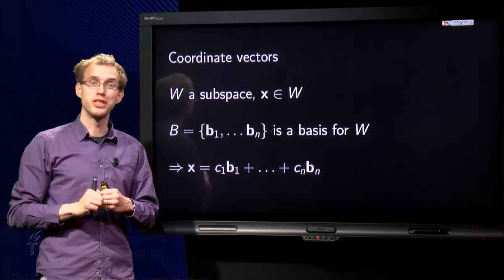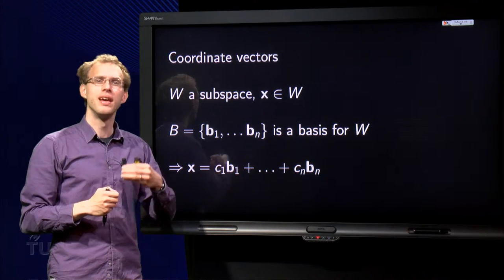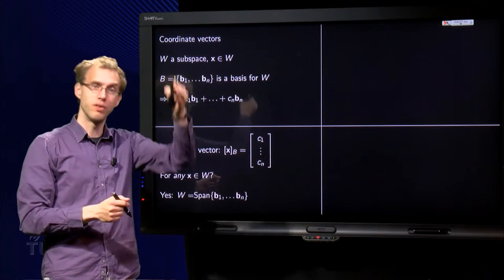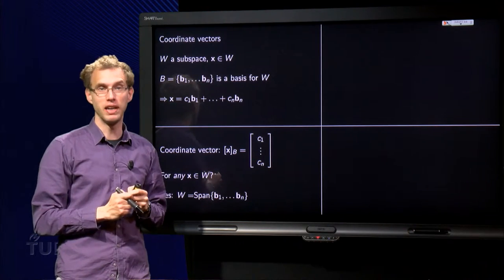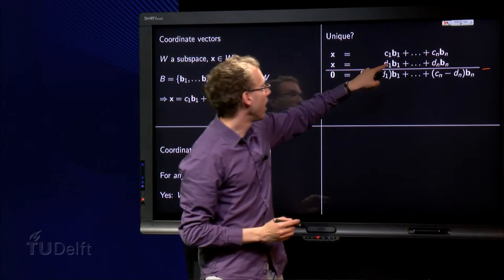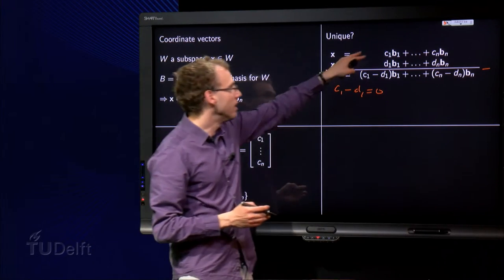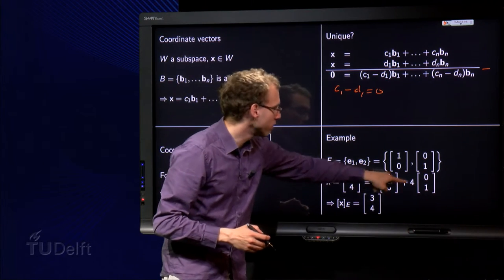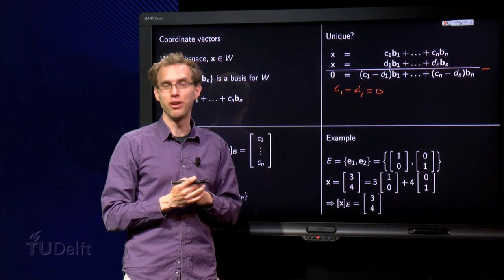What is a coordinate vector?